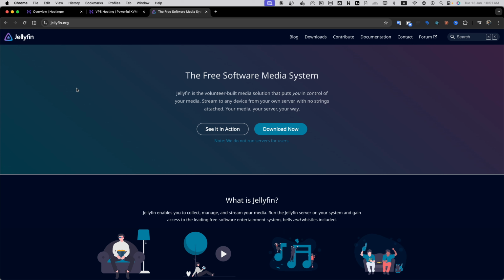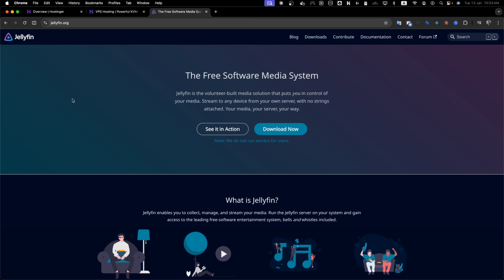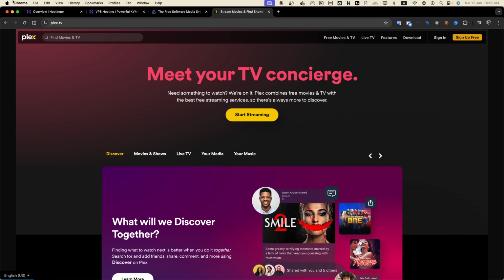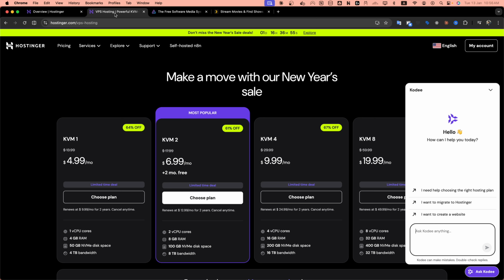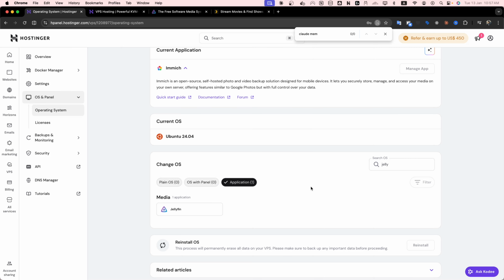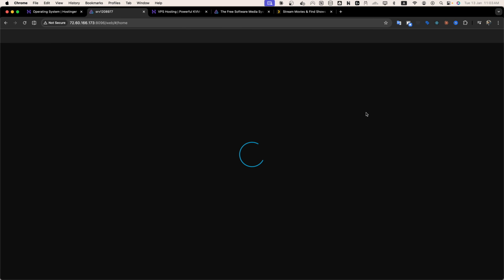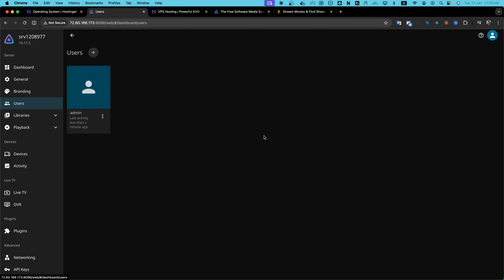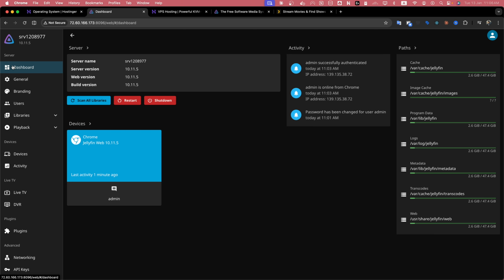Jellyfin Host Your Own Media Server on Hostinger VPS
Set up Nextcloud on a Hostinger VPS using their one-click installer. Nextcloud is self-hosted file storage - like Google Drive or Dropbox, but on your own server.

In this video:
- What Nextcloud does (file sync, sharing, calendar, contacts)
- Why self-host your files
- One-click installation on Hostinger VPS
- Setting up desktop and mobile sync
- Sharing files with others

## TIMESTAMPS

0:00 - What is Nextcloud
0:25 - What Nextcloud does
1:15 - Why self-host your files
1:55 - VPS requirements
2:30 - Installing Nextcloud
3:10 - First login
3:45 - Uploading files
4:15 - Desktop sync app
4:55 - Mobile app
5:30 - Sharing files
6:05 - Calendar, contacts, extras
6:45 - Tips and maintenance
7:15 - Wrap up

## LINKS